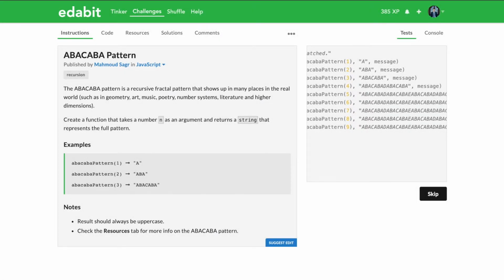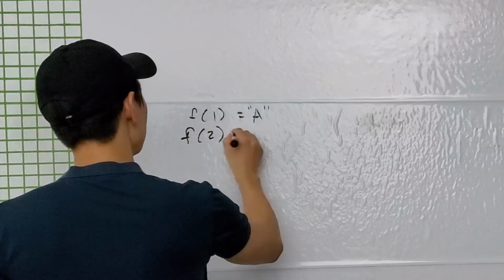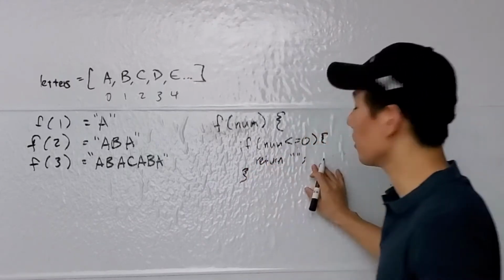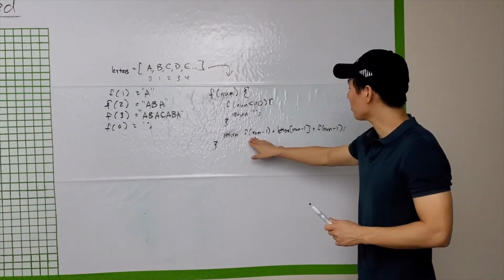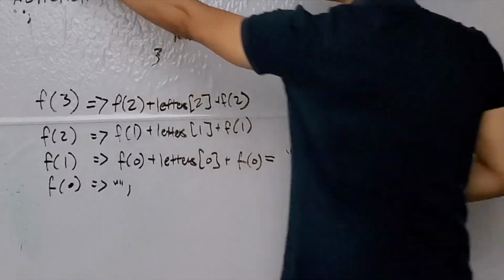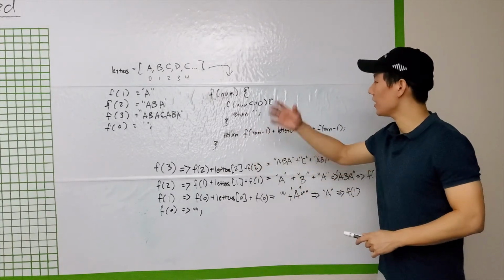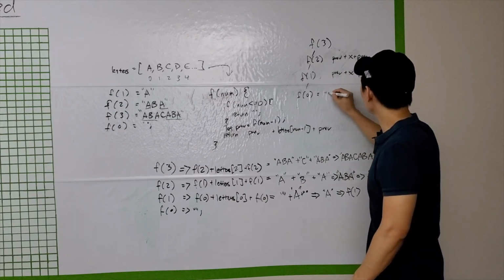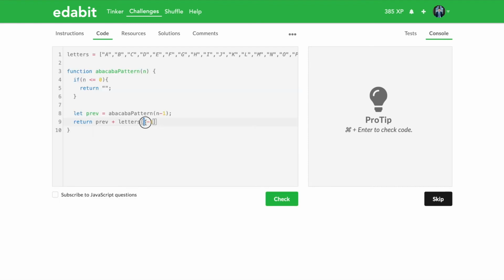Edabit - Recursion ABACABA Pattern